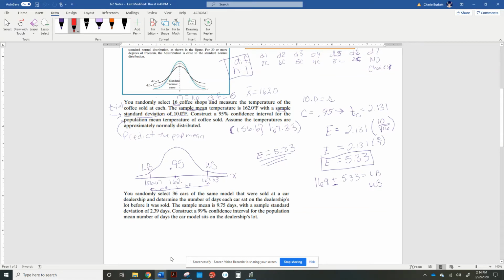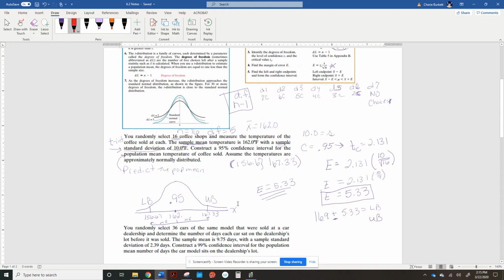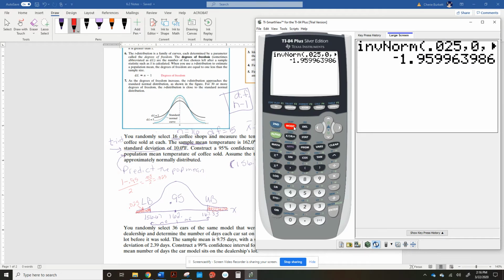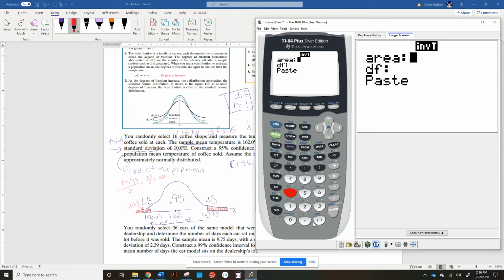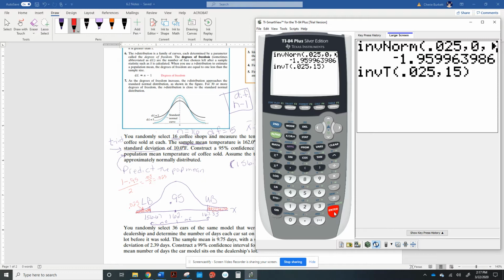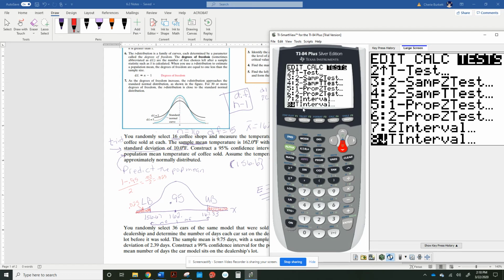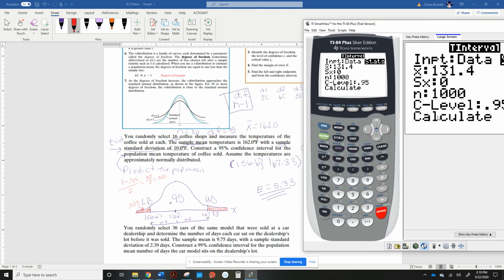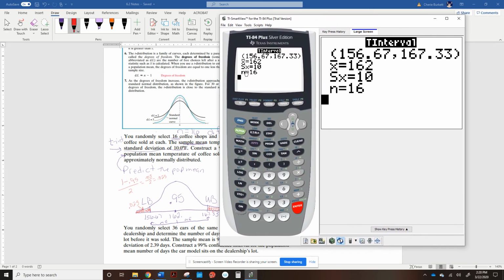mth 1342 6 2 TI 84